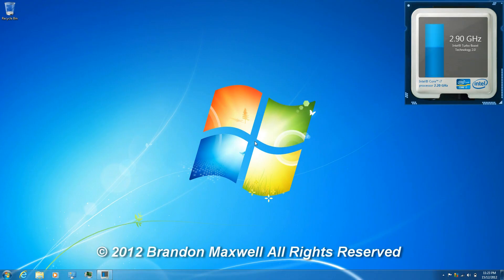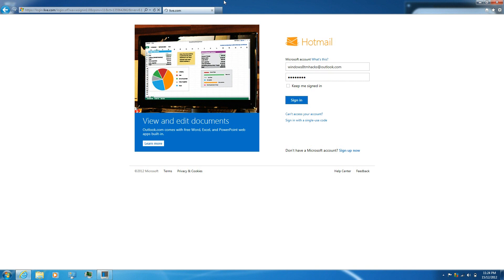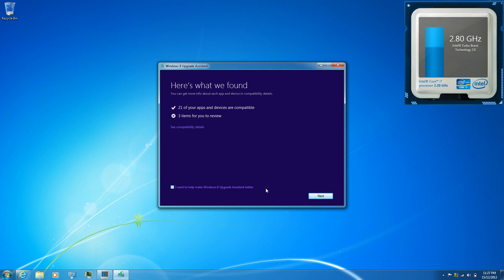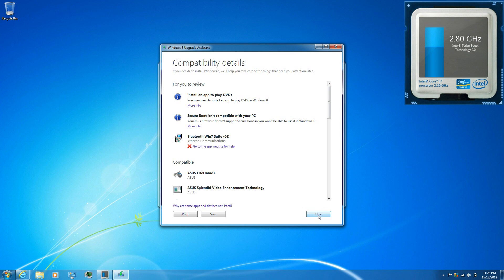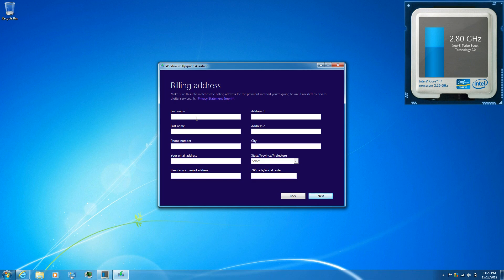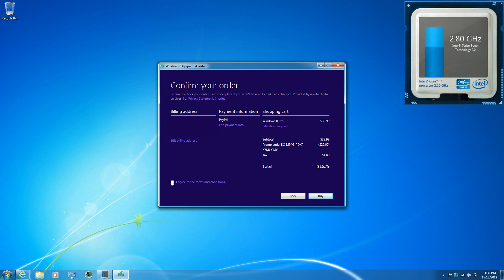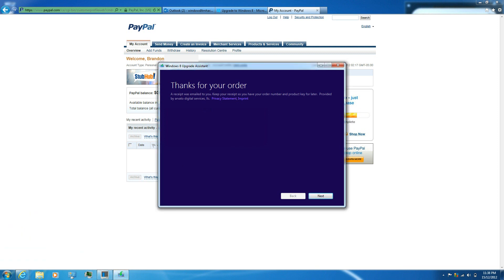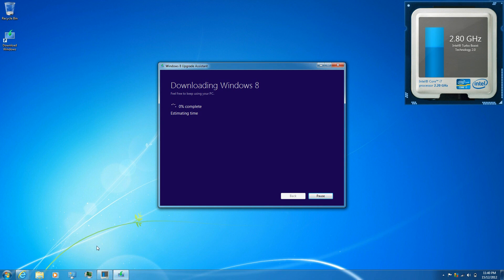How To Use Your Windows 8 Promotion Code. (Windows Upgrade Assistant)